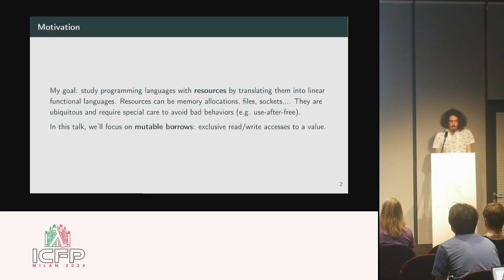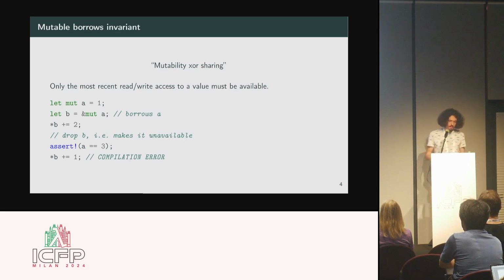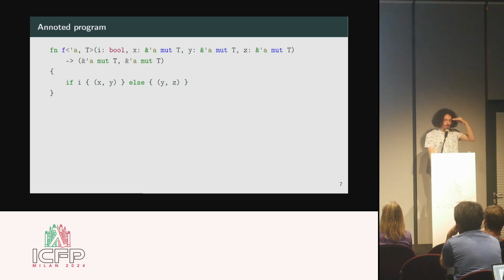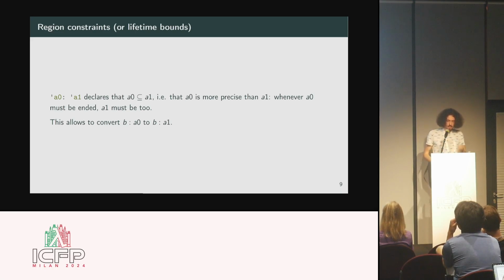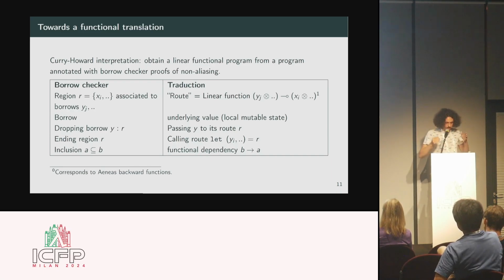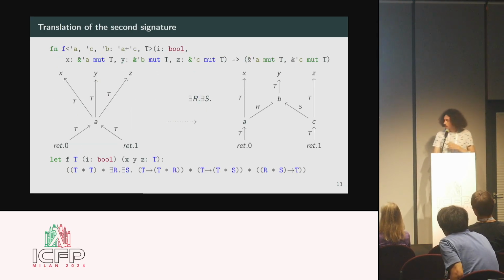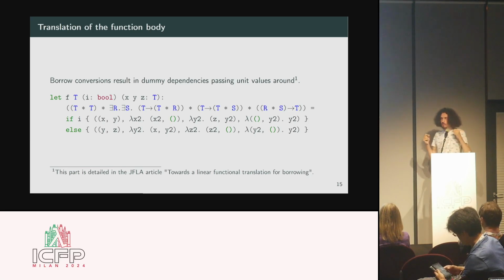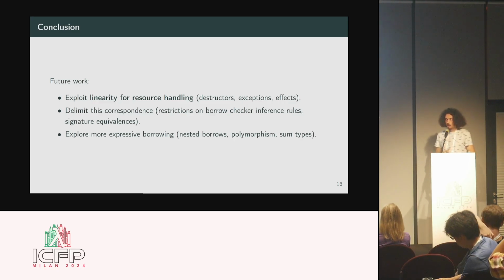[HOPE24] Towards a linear functional translation for borrowing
Towards a linear functional translation for borrowing (Video, HOPE 2024)
Sidney Congard
(unaffiliated)

Abstract: Rust is a systems programming language with mutable and shared borrows, which are restricted notions of references giving respectively a read &amp; write and a read-only access to their underlying value. Rust type system ensures that values can be either mutated or aliased through borrows, but not both at the same time. This eliminates a large class of errors and allows to reason more easily of the behavior of such programs.
Aeneas is a framework exploiting those guarantees to give Rust programs a high-level semantic, by translating it to a pure functional program. We build upon results from Aeneas to explain and extend this translation, while preserving the linearity present in Rust programs.